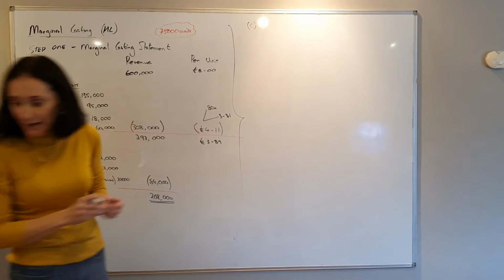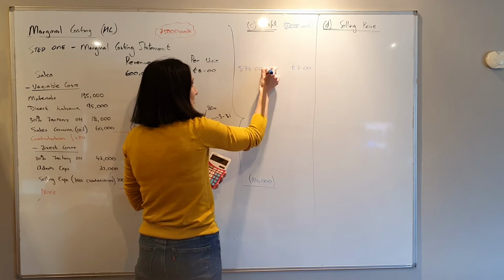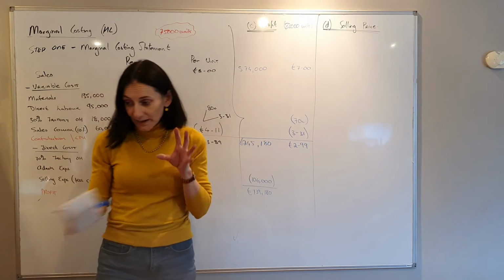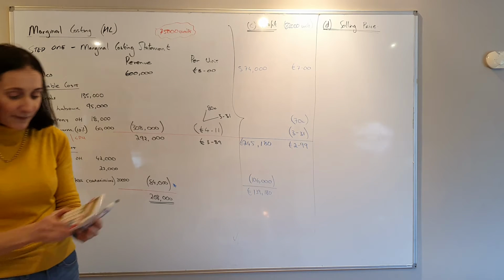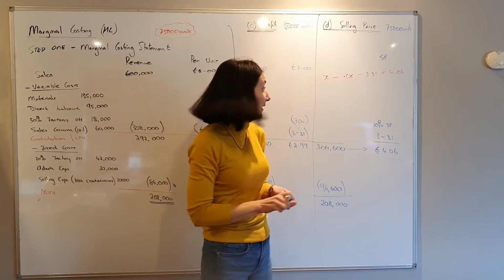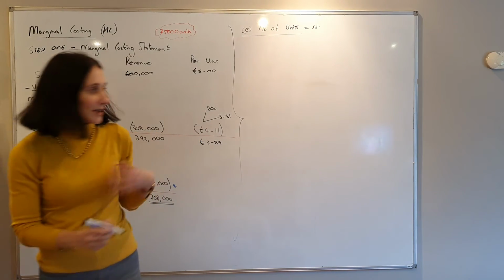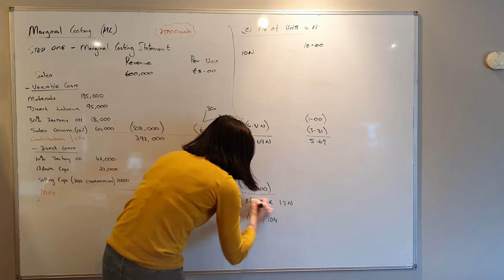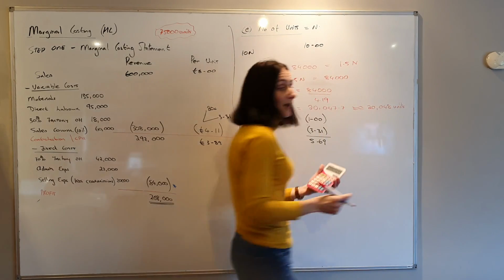MC Q1 c, d & e